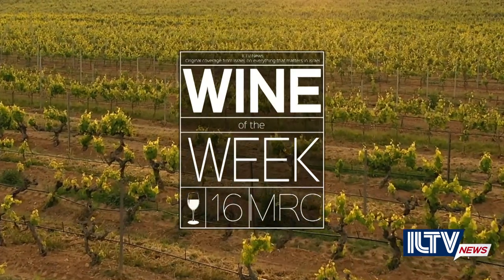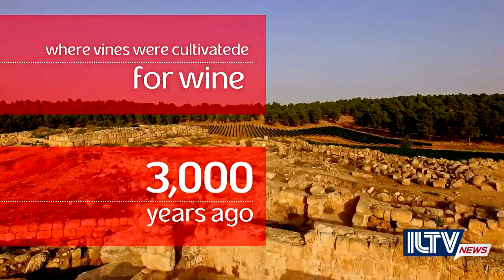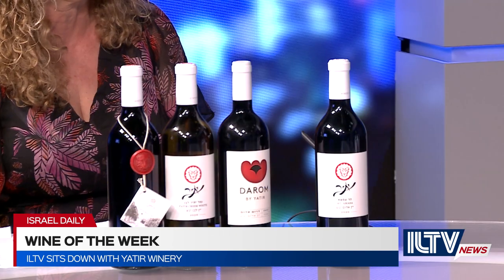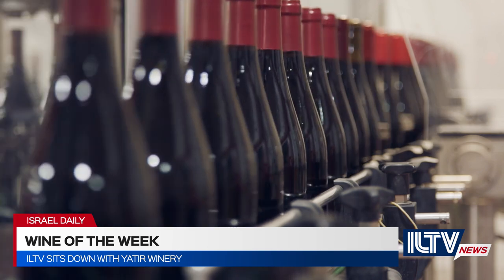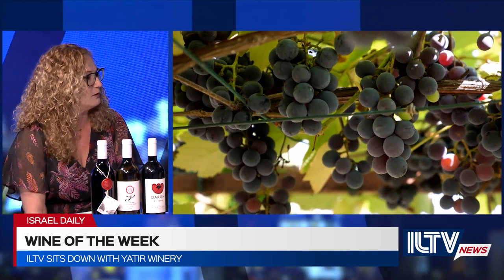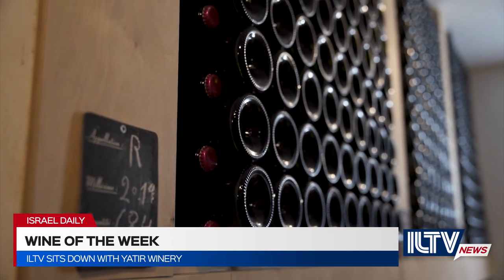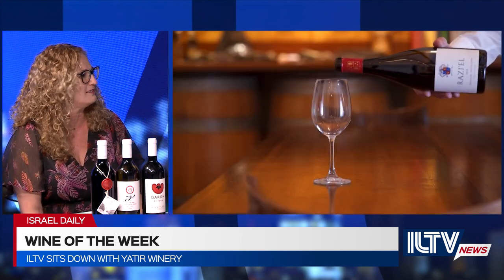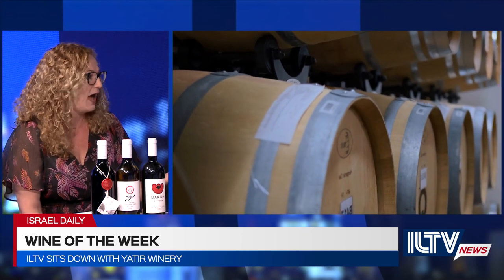Wine of the Week - Yatir Winery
ILTV is joined by Eti Edri, export manager at the Yatir Winery, to hear all about their recommendation for this week’s Wine of the Week.